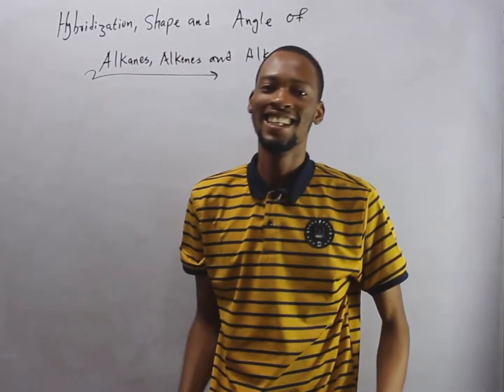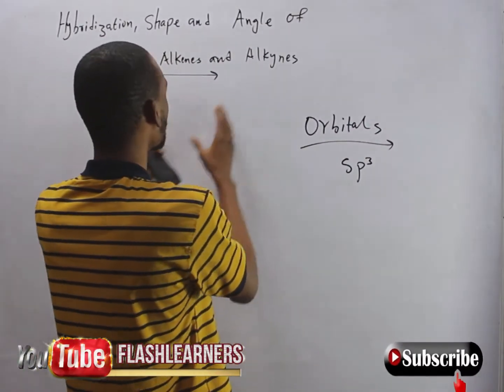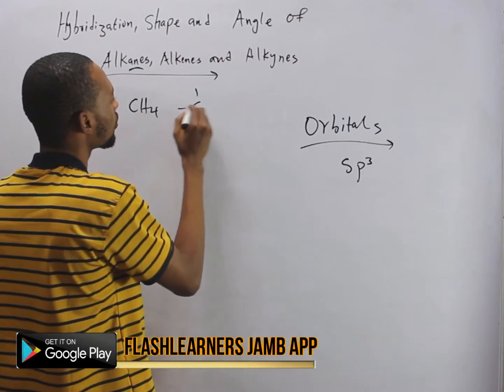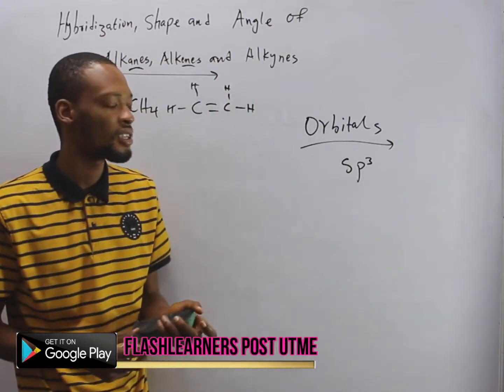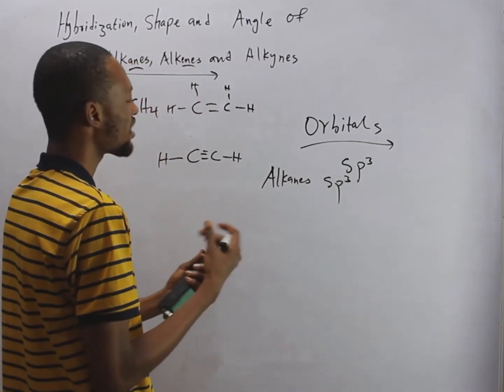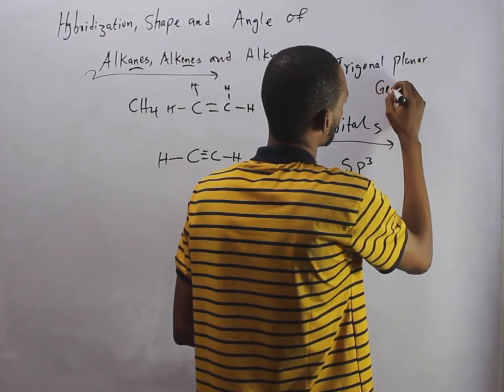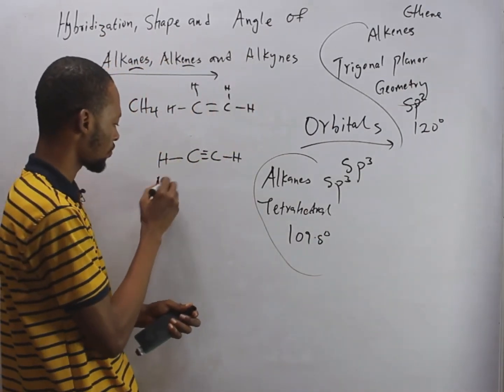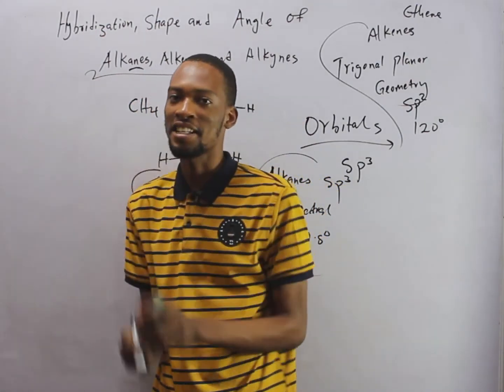Hybridisation, Shapes & Angle of Molecules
Shape, Hybridization and Bond Angle of Alkanes, Alkenes and Alkynes. Alkanes are SP3 Hybridized, Alkenese is SP2 Hybridized while Alkynes are SP Hybridized.

Past Question And Answer For Jamb, Waec And Post UTME; Including Likely, Repeated And Related Questions.